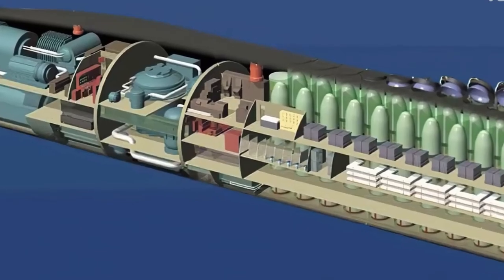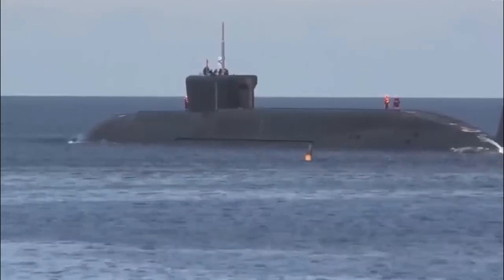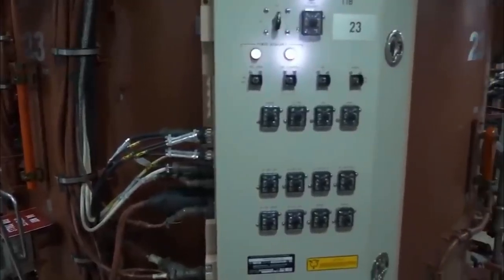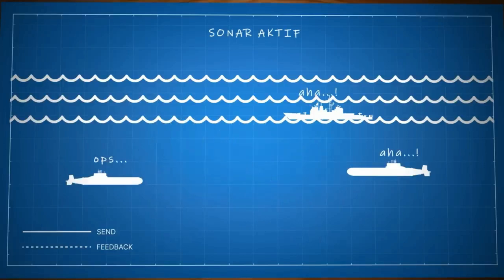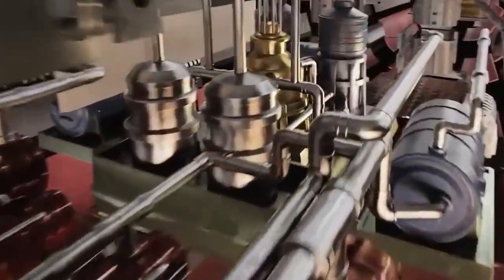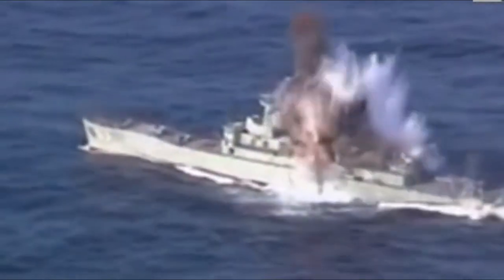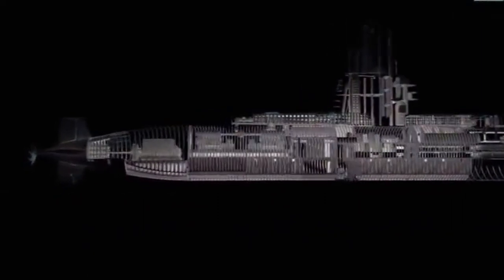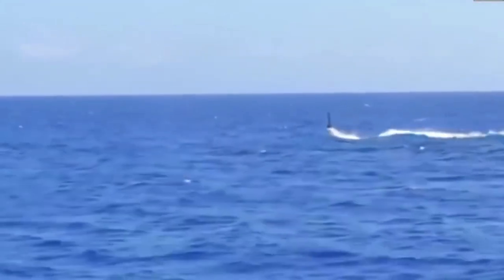how do submarines work # how do nuclear ships work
A submarine or a ship can float because the weight of the water it displaces is equal to the weight of the ship itself. This displacement of water creates an upward force called buoyancy force and acts against the force of gravity, which will pull the ship down. Unlike ordinary ships, a submarine can adjust its buoyancy, so that it can sink and surface as needed. To regulate its buoyancy, the submarine has ballast tanks and auxiliary or balancing tanks which can be filled with water or air. When the submarine is on the surface, the ballast tanks are filled with air so that the overall density of the submarine becomes less than the density of the surrounding water. When the ship dives, the ballast tanks are filled with water, while the air in the ballast tanks is released out of the submarine until the overall density becomes greater than the density of the surrounding water so that the submarine begins to sink (negative buoyancy). A supply of compressed air is maintained inside the submarine via air tubes as life suppo (@militaryequipment7955 )